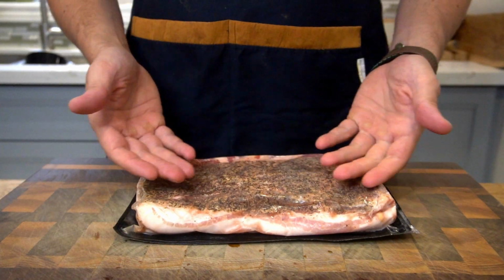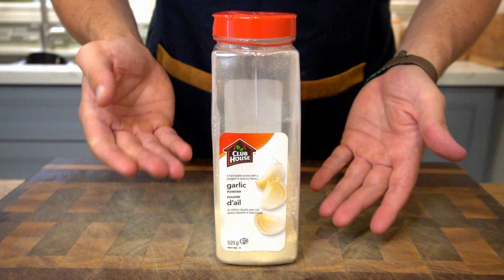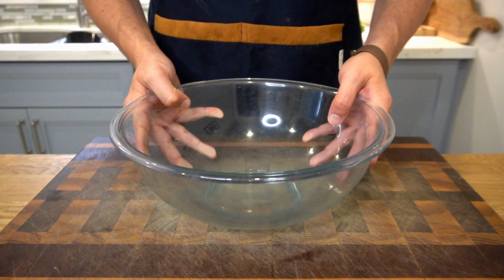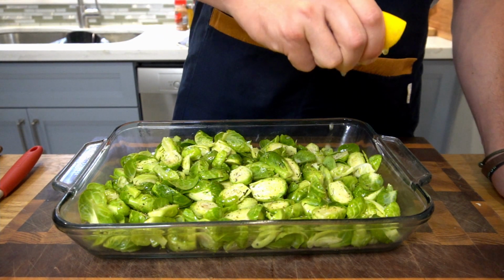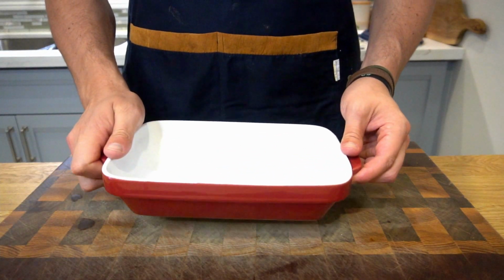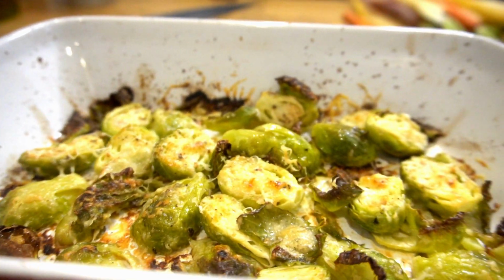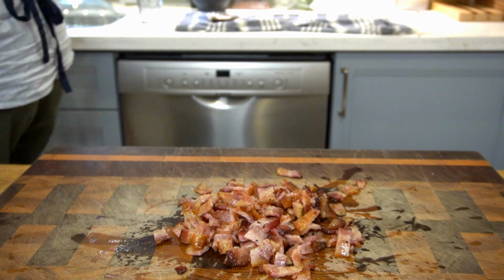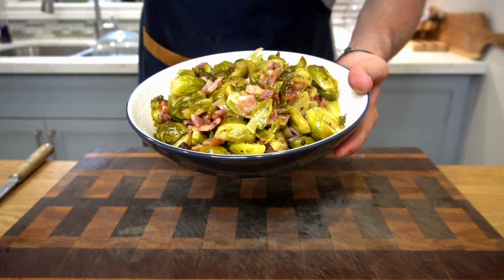Thanksgiving Sides - BRUSSEL SPROUTS with Bacon and Parmesan Cheese!!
Thanksgiving dinner usually has a lot of sides and it's likely that one of them is your favorite part of the entire meal. So today I will show you the easiest way to make Brussel Sprouts two different ways!